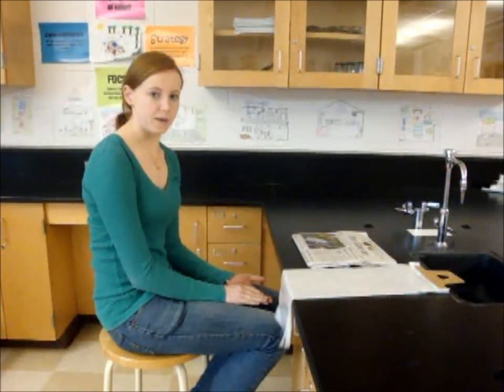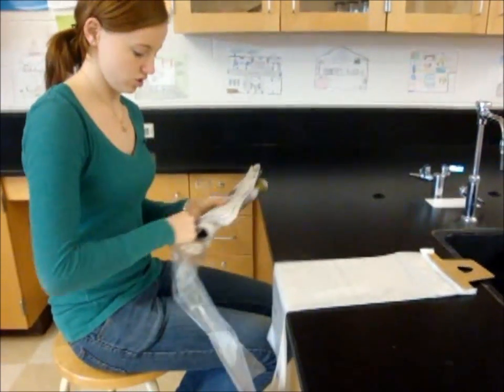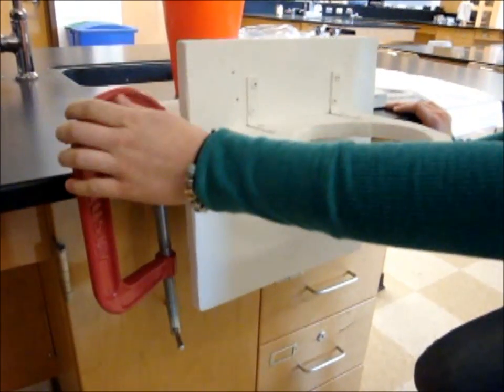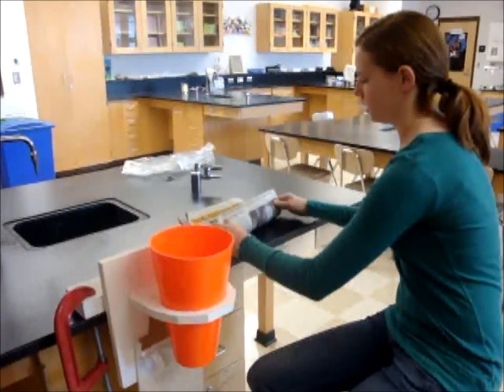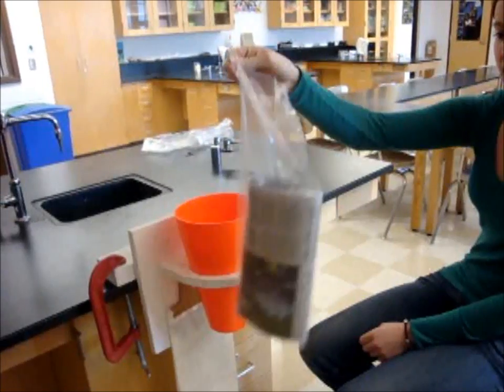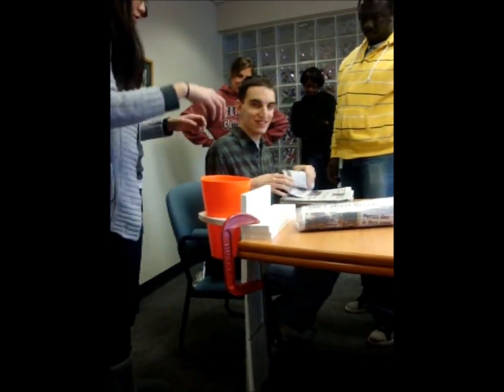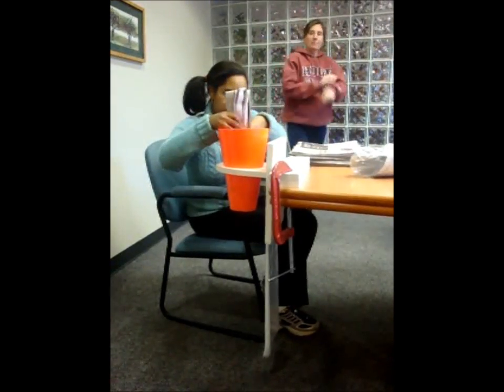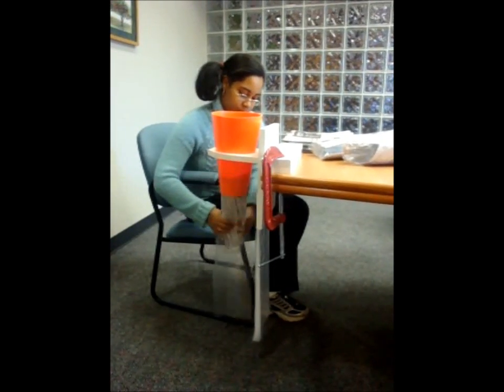Ability One Design Challenge 2011-2012 1st place, Best Overall Design- Newspaper Packaging Device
By: Roberta (Bobbie) Lock, Alice Huang, and Marianne Zhao (Poolesville High School)
This is the video of our device (the newspaper packaging device) that has been entered into the High School level competition for the Ability One Network Design Challenge 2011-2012
We worked with Community Support Services (CSS), which is a non profit organization in Gaithersburg, MD. We worked with several developmentally disabled people (mostly of whom have autism) who package newspapers on a weekly basis for a few hours for the local Gazette.
We hope that our device will improve their efficiency.
At the national finals event, we won 1st place- Best Overall Design, so thank you so much to everyone who supported us all the way through, and thank you to AbilityOne for giving us this incredible opportunity